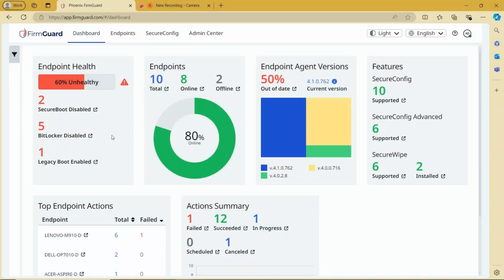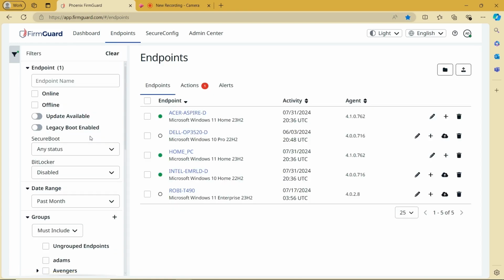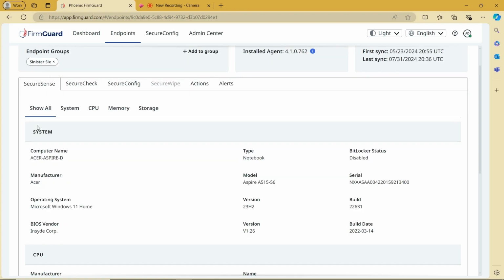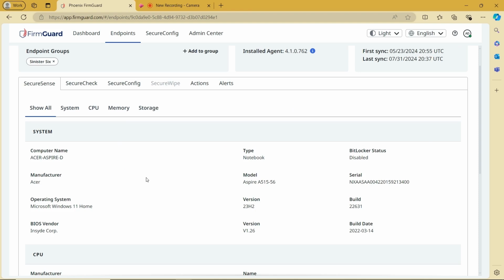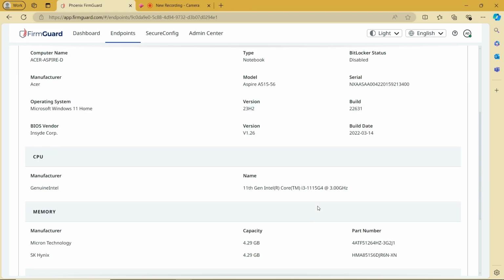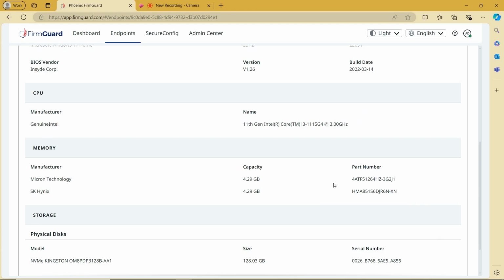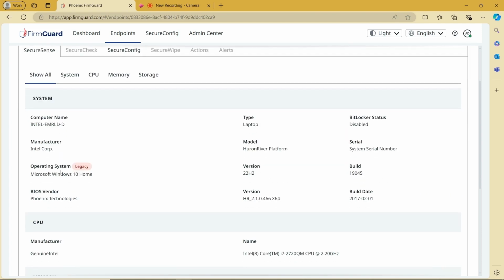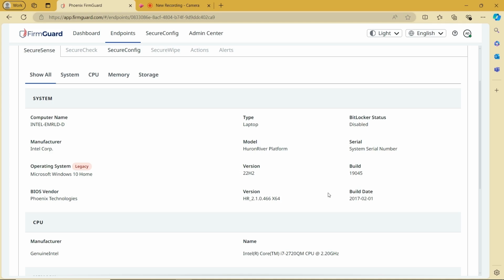SecureSense Demo (3.5 minutes)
Watch a brief, 3.5-minute demonstration of how FirmGuard SecureSense can provide you with valuable, detailed endpoint system information which can be used for inventory, tracking and even security purposes.